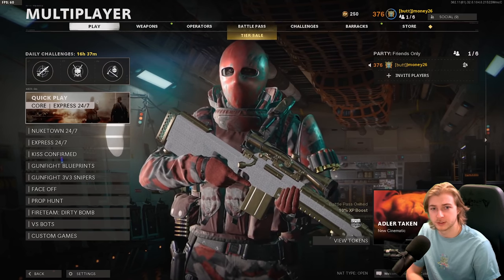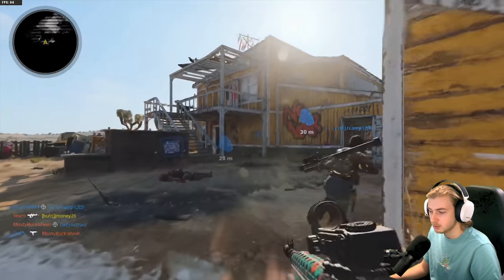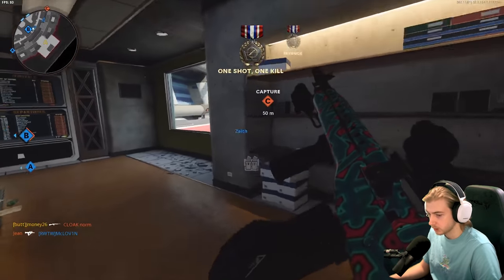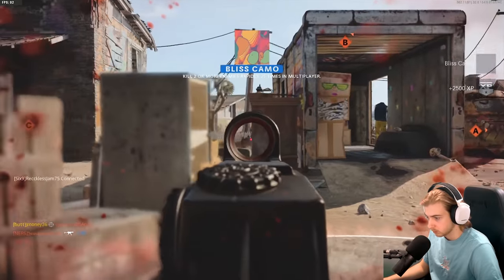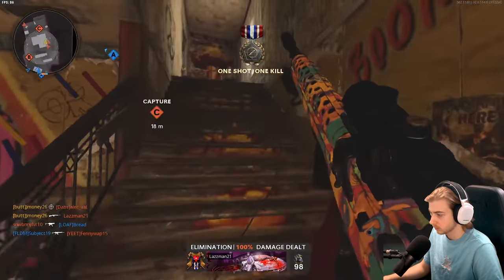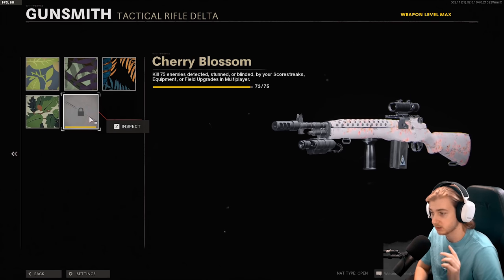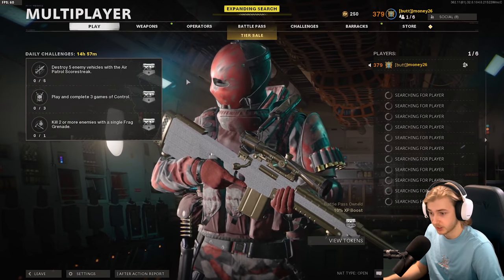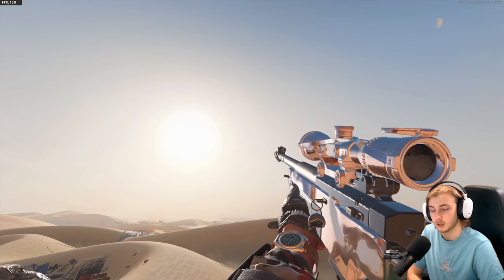WE FINALLY UNLOCKED DARK MATTER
WE FINALLY GOT IT. After 3 months of the game coming out we get dark matter ultra. We finish things off with the DMR and try to get our last kill as a trickshot.